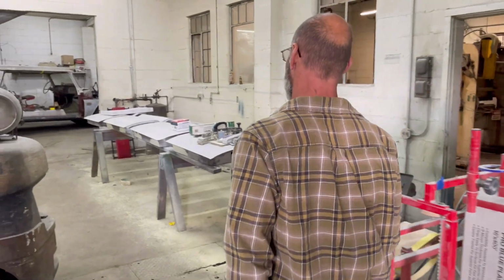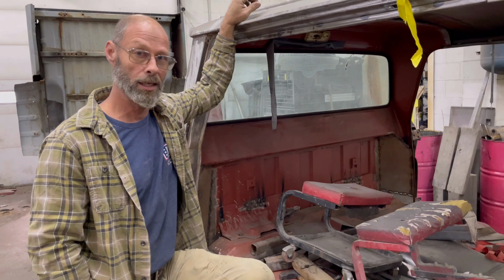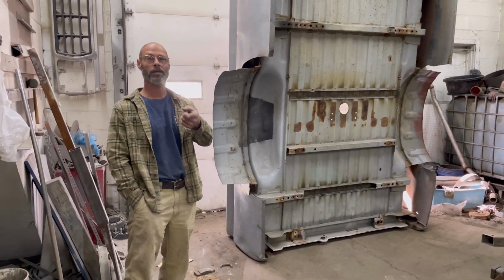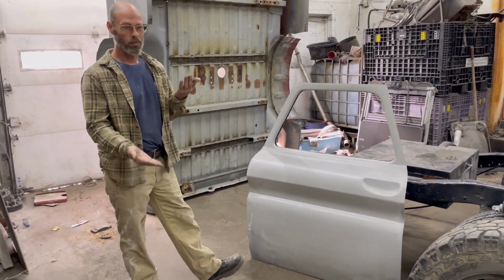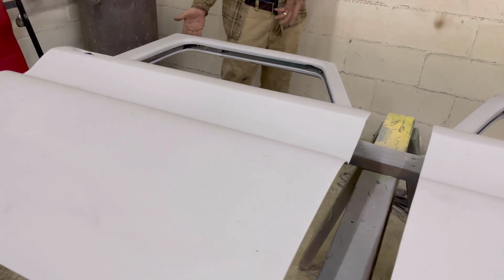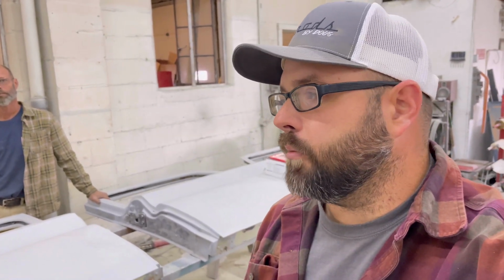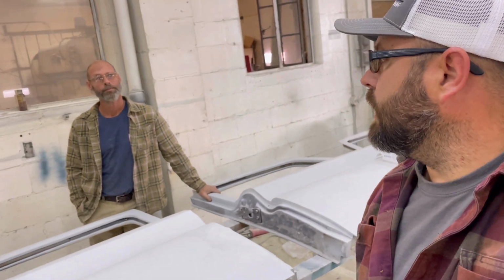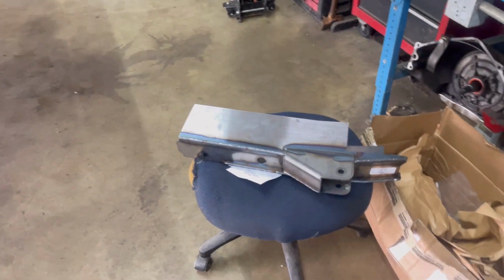Darrel’s Custom C10 Crew Cab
We are back! We head to Metal Art Customs to check out a custom crew cab c10. Then pick up a car to do some frame work on!